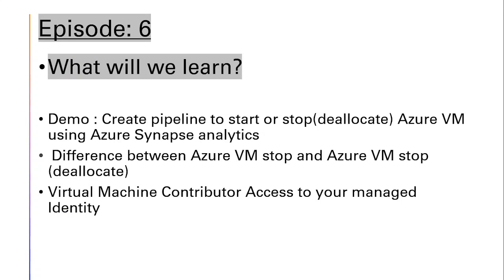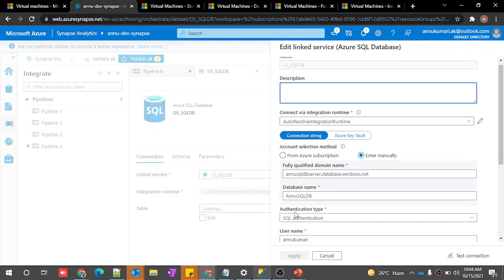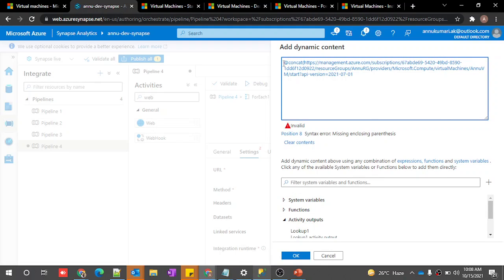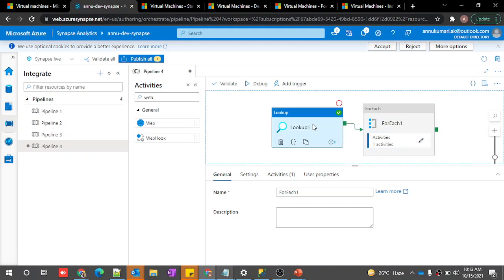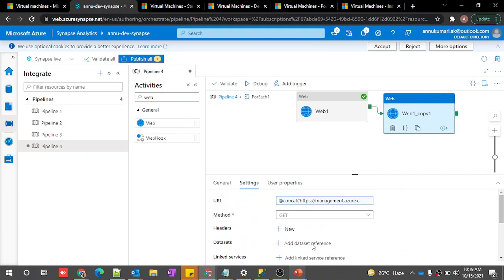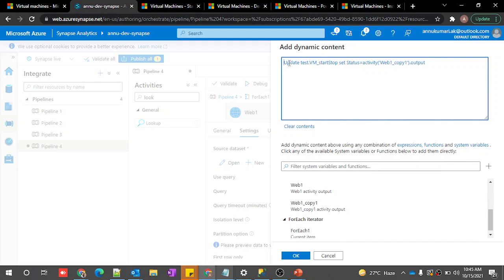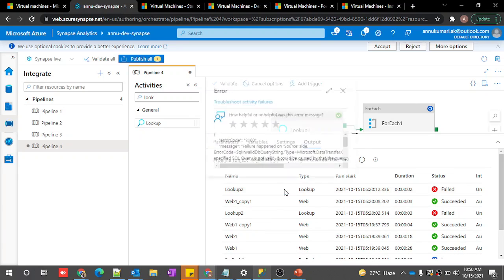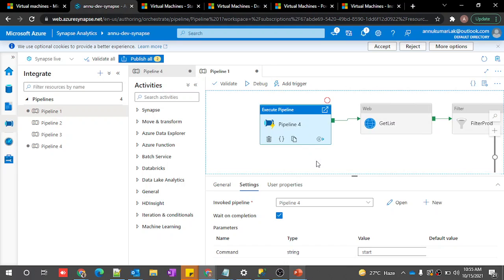6. How to automatically start and stop(deallocate) Azure Virtual Machine using Synapse Pipelines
This video gives a clear idea on how to automatically start and stop(deallocate) Azure Virtual Machine using Synapse Pipelines without any manual intervention. The main purpose behind doing this is to save our cost which we pay on Azure VM.